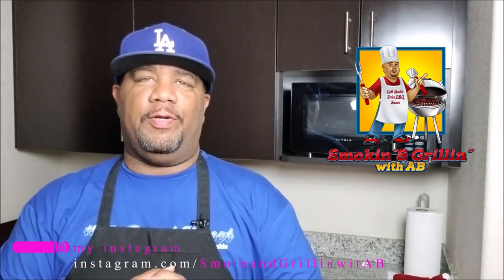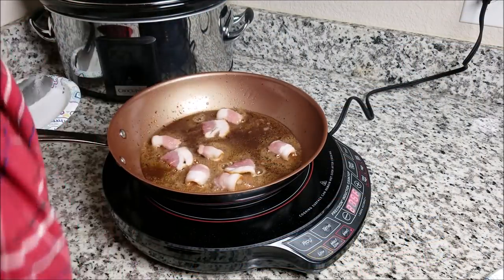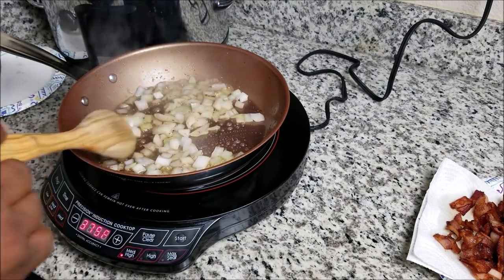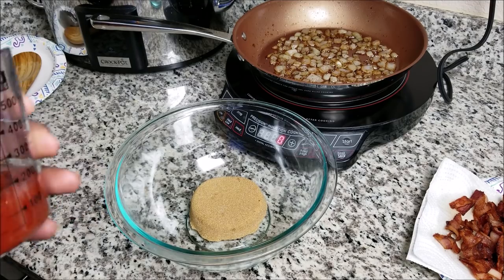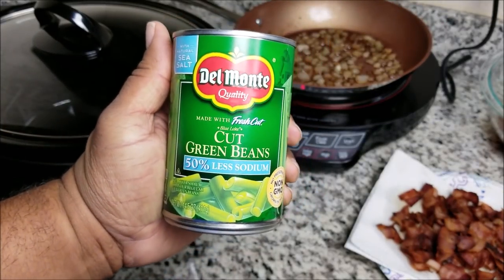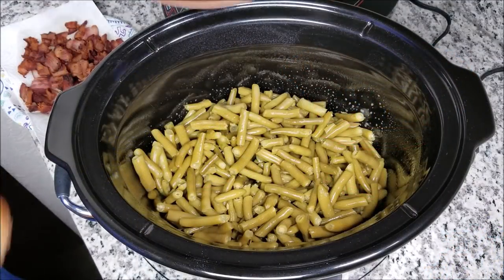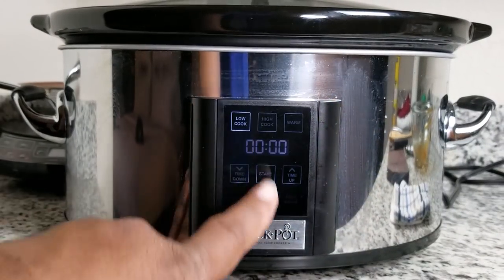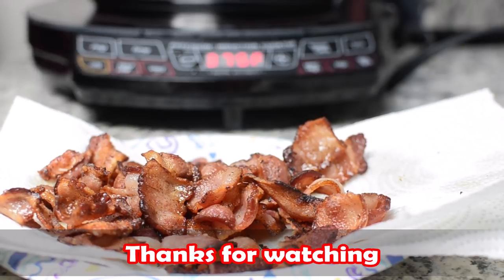Crock Pot Barbecued Green Beans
Crock Pot Barbecued Green Beans - Here's another CrockPot video that packs a huge punch of flavor and auroma and when you add the BACON, BOOM! This recipe pairs very well with Red Mashed Potatoes and small potatoes cooked in the crockpot along with the green beans. Please don't let the BBQ fool you, this is an excellent side dish for the holidays as well.

Ingredients

4 (14.5 ounce) cans of Green Beans, drained
10 Slices of Thick cut Bacon
1/2 cup Ketchup
1/2 cup of chopped Onions
1/4 cup of your favorite BBQ sauce
1/3 cup light brown Sugar packed light
1 Tbsp Worcestershire sauce
1/4 tsp Salt
1/4 tsp black Pepper
1/4 tsp Cayenne Pepper

My Gear
Camera 1
Camera 2
Camera 3
Favorite Prime Lens:
Favorite Zoom Lens:

Category
Howto & Style
License